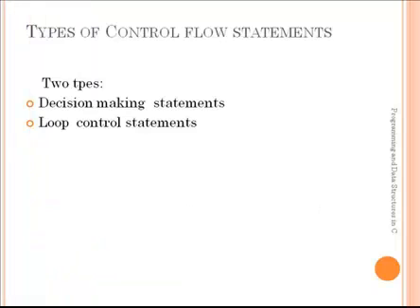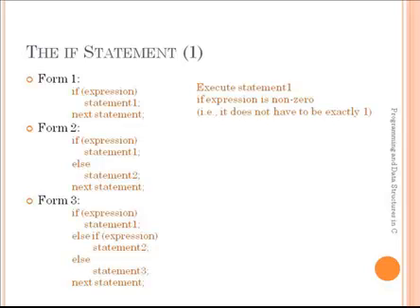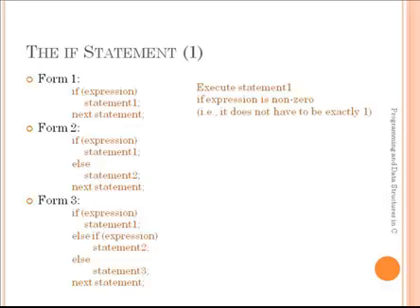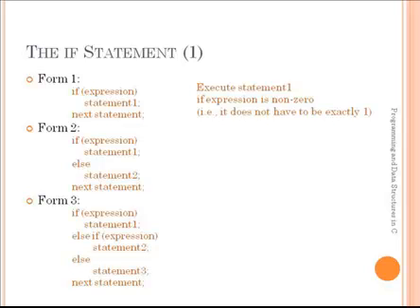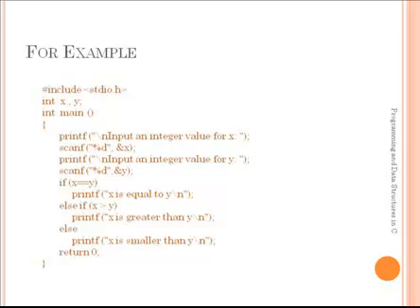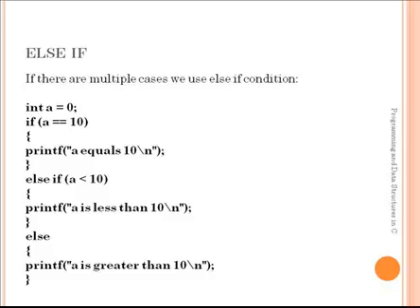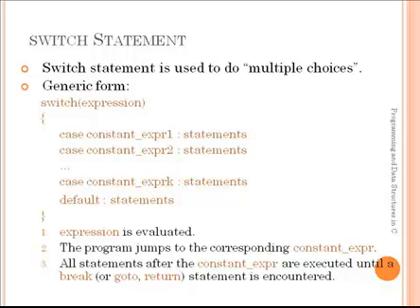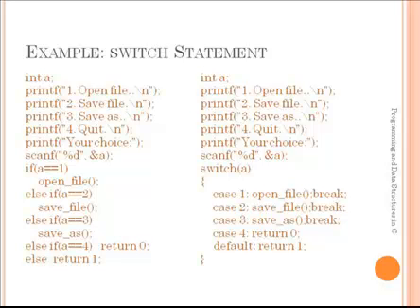Introduction to Programming and Data Structures In C - Statements & Blocks